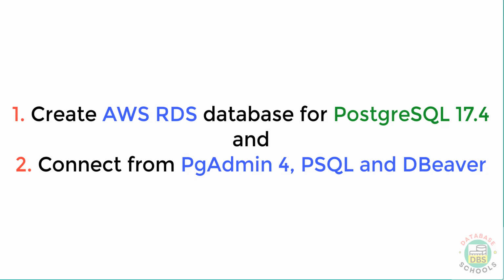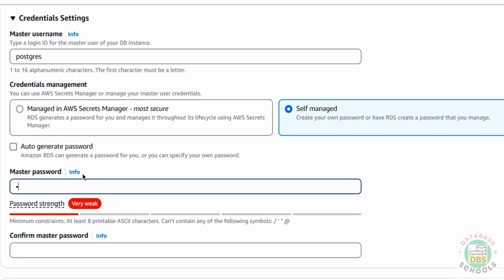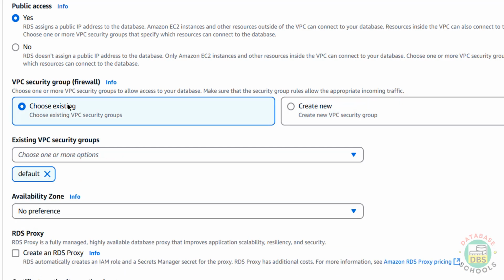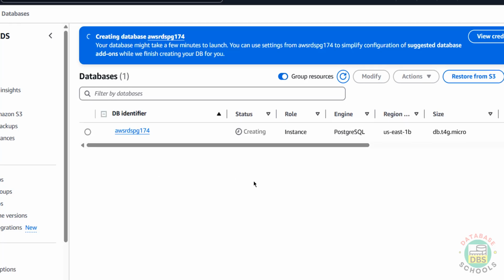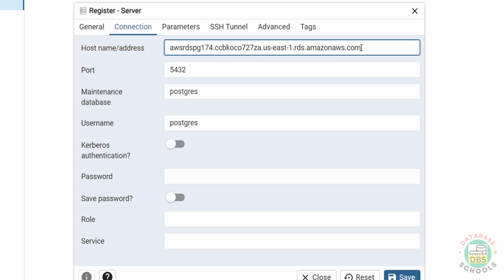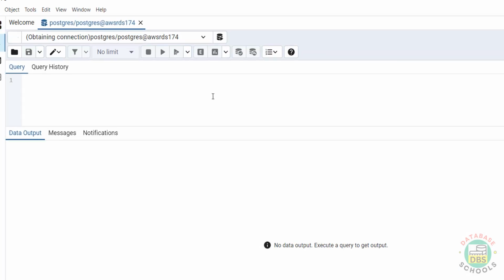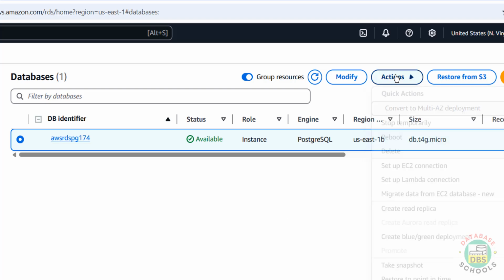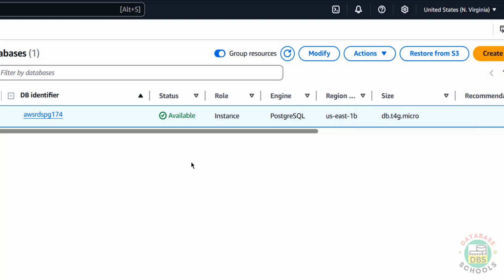Unlock AWS Mastery:Set Up PostgreSQL 17.4 on RDS and Seamlessly Connect Using pgAdmin & DBeaver!2025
In this comprehensive tutorial, we'll guide you through the process of creating an Amazon RDS database instance running PostgreSQL 17.4 and demonstrate how to connect to it using both pgAdmin and DBeaver.

Key Steps Covered:

Setting Up an Amazon RDS PostgreSQL Instance:
Configuring Security Groups:
Connecting Using pgAdmin:
Connecting Using DBeaver: